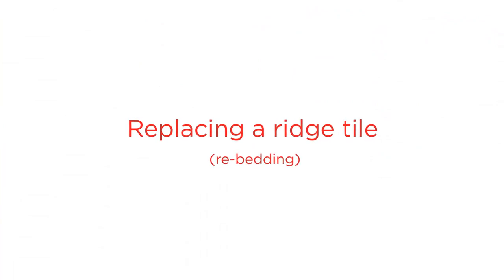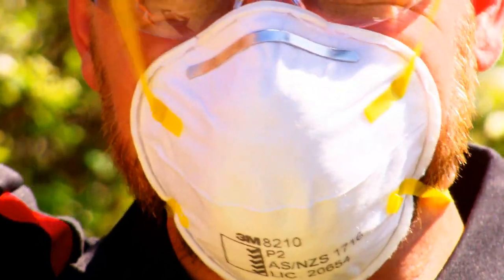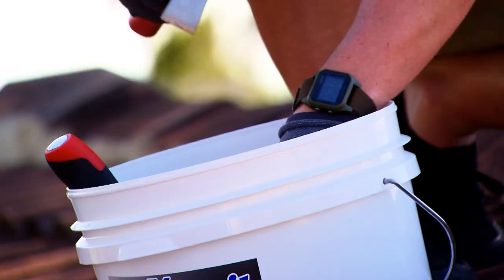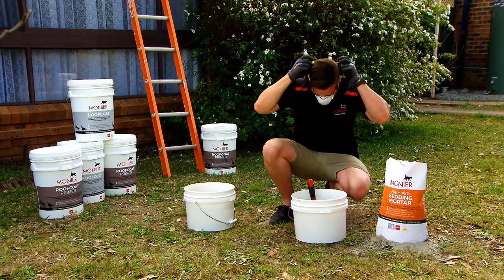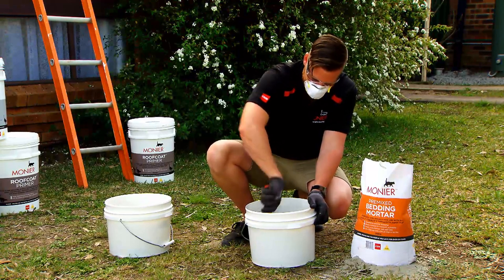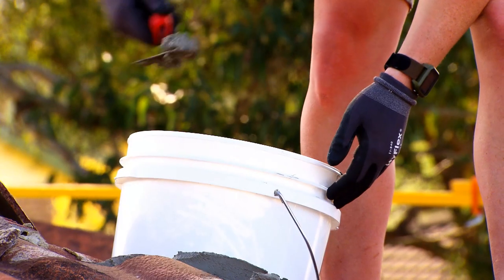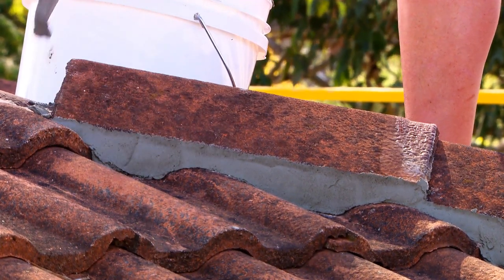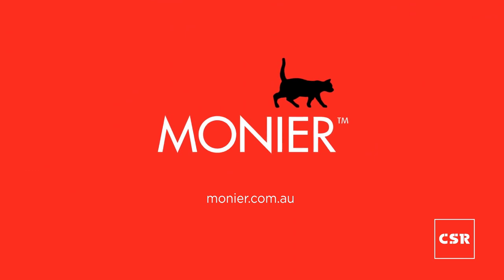HOW TO with Monier: Rebedding Ridge Tiles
Is your roof in need of some cosmetic repairs? Jad, our qualified roofing specialist will take you through the steps to re-bed your ridge tiles using Monier's bedding mortar in this instructional video.

Head to our website to make contact with a member of our friendly team.